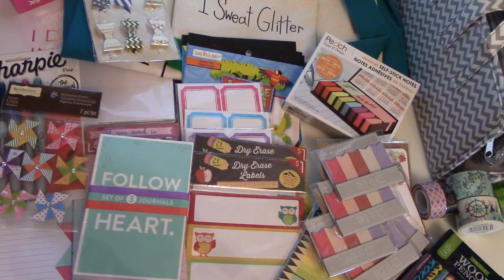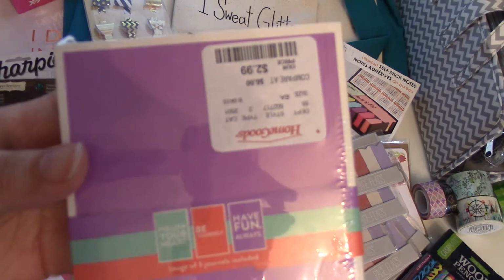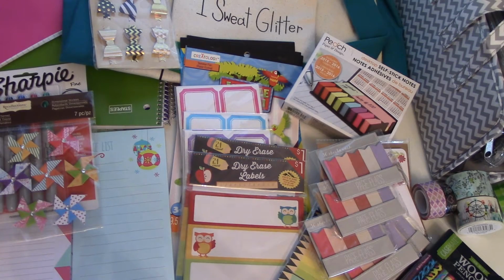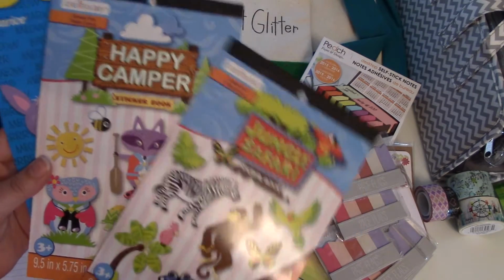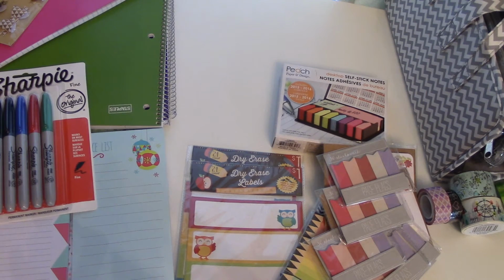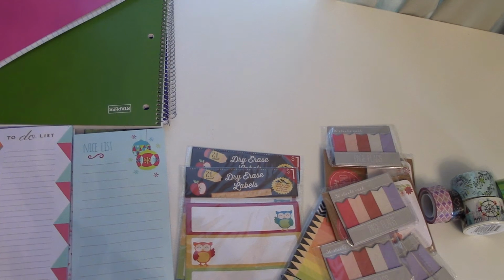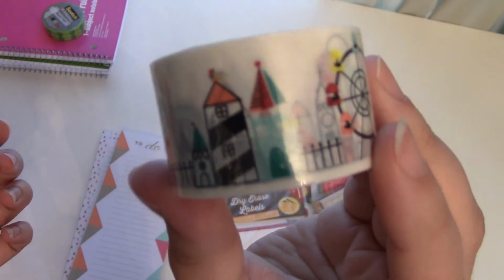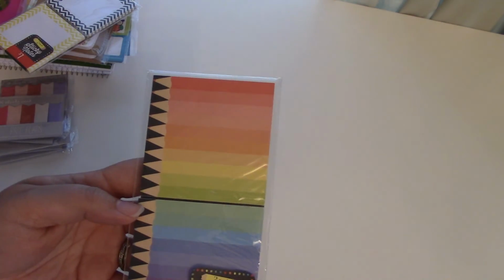Large Supply Haul For My Life Planner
This is a collective haul fro the last 3 weeks of supplies I've been gathering for my planner. hope you get some inspirations and cool finds! I love back to school season ; )

Save $10 on your first Erin Condren purchase!

I have an Instagram to go along my YouTube journey!